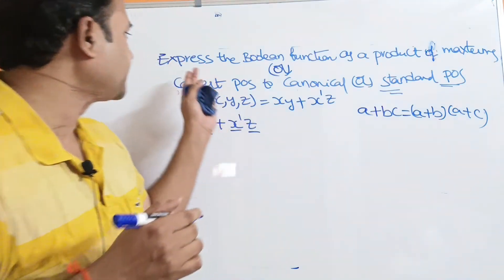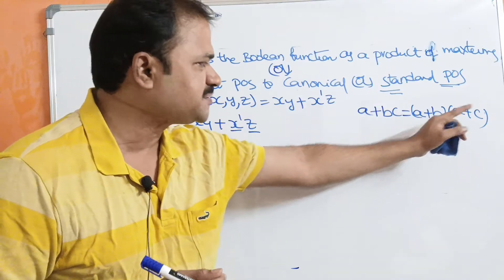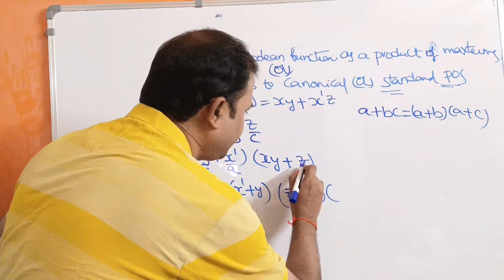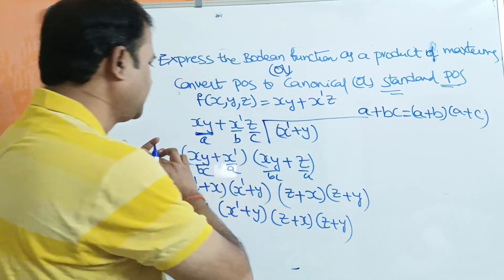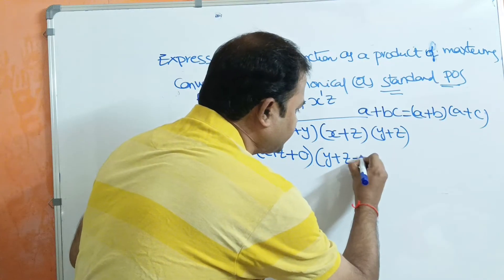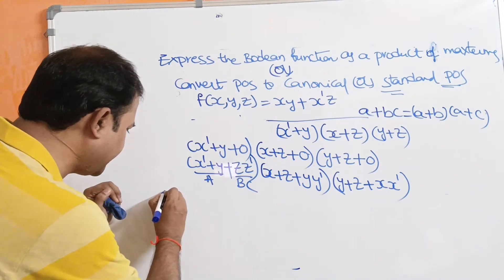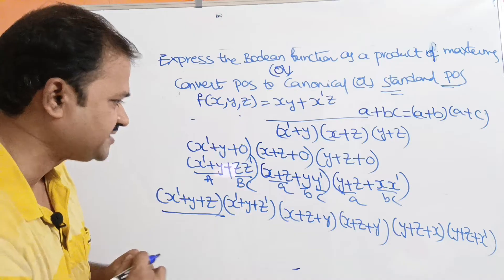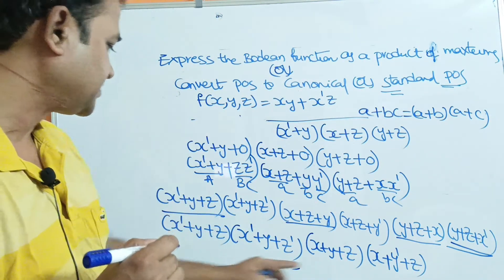Ex 3|Convert POS to Canonical POS|Standard POS|Express the Boolean Function as a Product of Maxterms